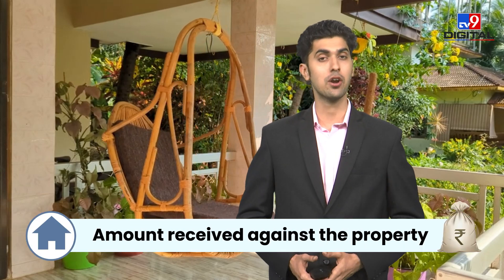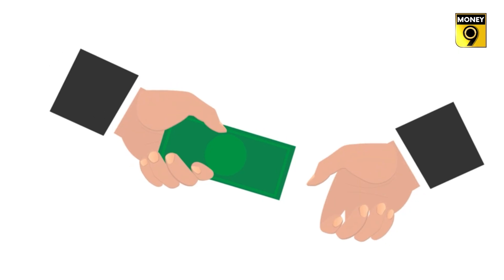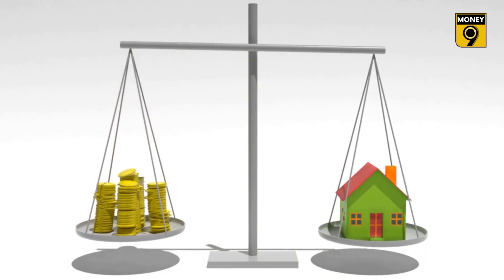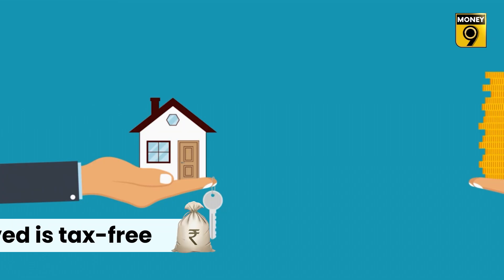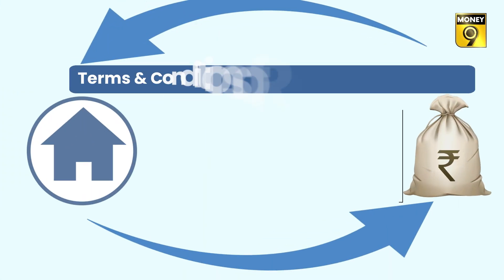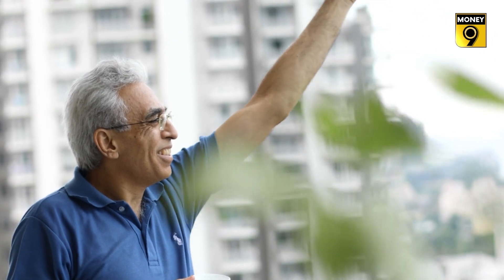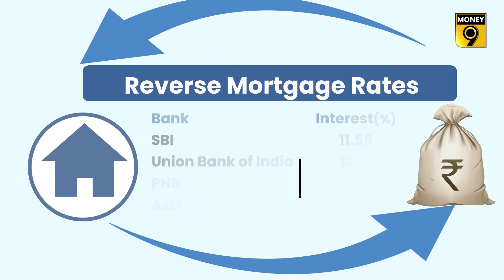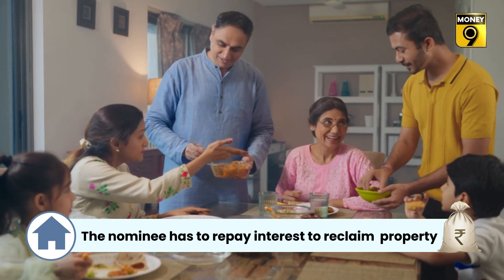How reverse mortgaging helps you in your old age | EP- 63 | Realty Check | Money9 English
The benefits of the reverse mortgage scheme are available to Indian citizens aged 60 years or older. If the husband and wife are taking the loan together, the spouse should have a minimum age of 55 years.